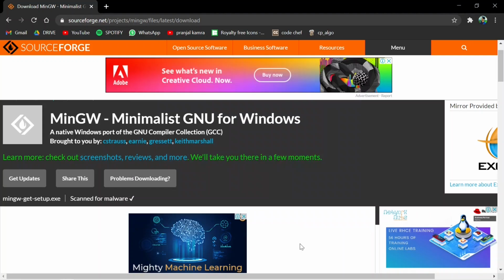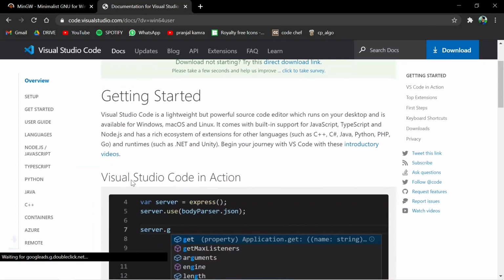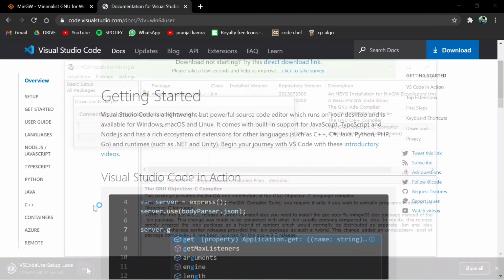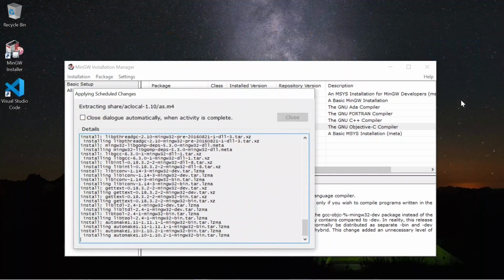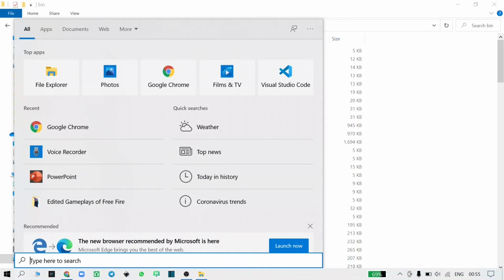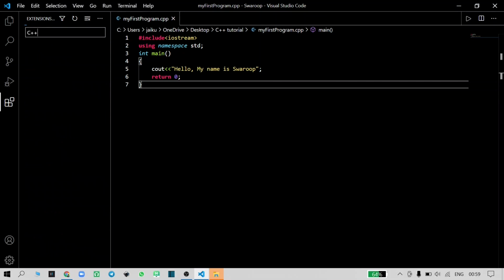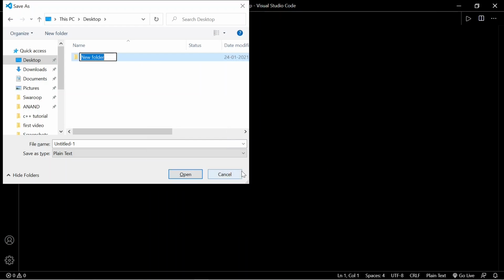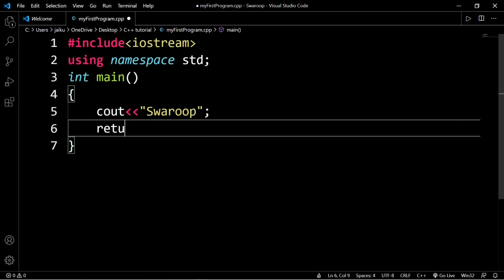How to install mingw C++ compiler, VSCode and running our first program||The Knowers||Swaroop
This video is about installing Mingw C++ compiler, Visual Studio Code and running first C++ program.